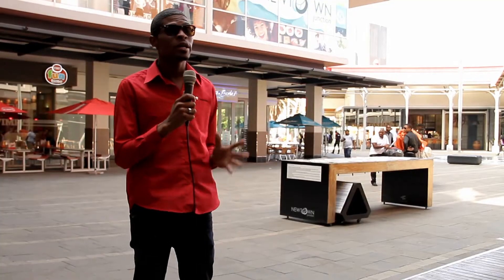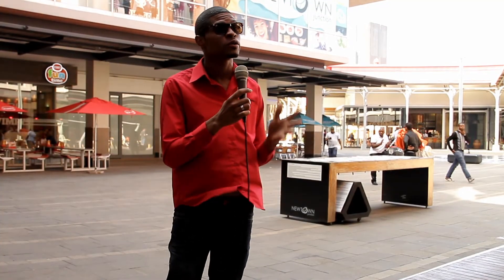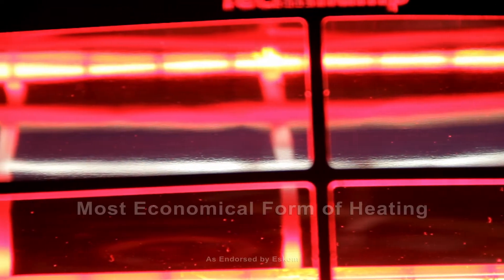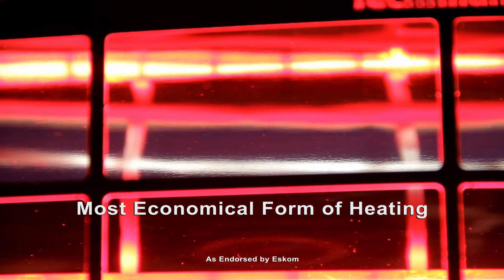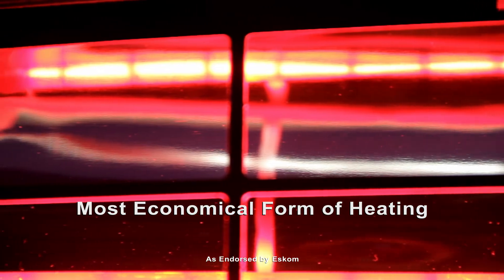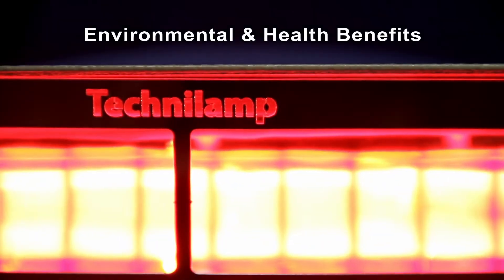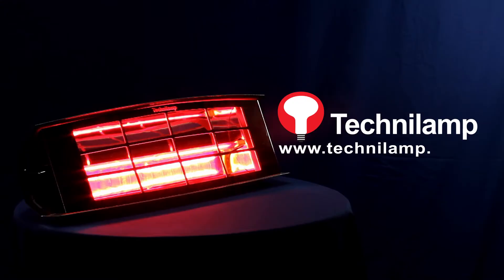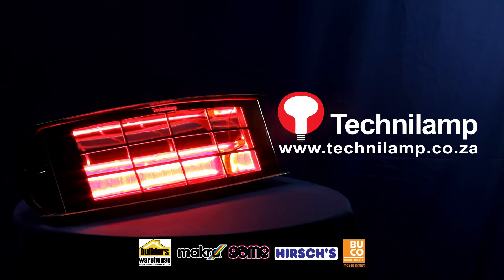Technilamp Caribbean Ray Infrared Heater Ad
Here is an Advert we recently Directed & Produced for Technilamp - for their "Caribbean Ray Infrared Heater".

We wanted to get across the important "Wow" Factor of the product, so a "candid camera" style shoot was chosen. Filmed at the beautiful Newtown Junction in Johannesburg, we had a lot of fun with this project, which was shot over 2 days.

Want a video like this for YOUR product or company?

We do MUSIC VIDEOS, Corporate Videos, Ads and more.

Directed by: Steve East
Produced by: Rockford Media & Technilamp
Host: Kevin King
DOP: Shaun Hillary
Assistant Director: Jolene Holder
Cameras: Shaun Hillary & Tshepo Tselematsela
Edit: Shaun Hillary
Scripting: Steve East
Voice Over: Steve East
Voice Over Recorded by: Glenn Bradford at The Sound Room, Benoni